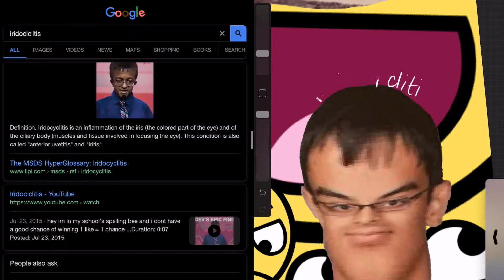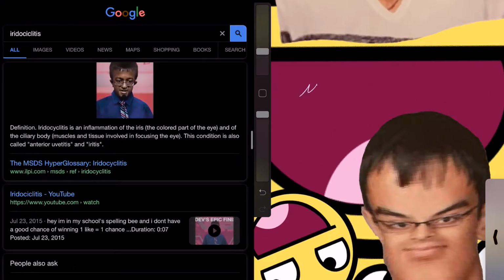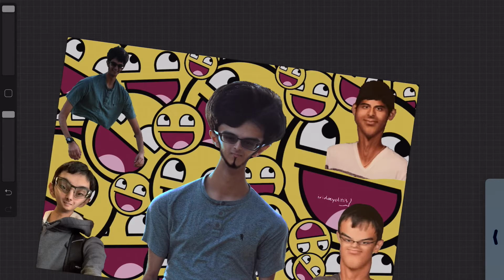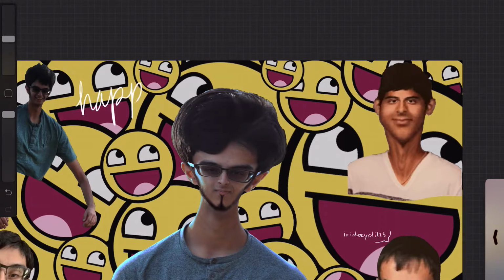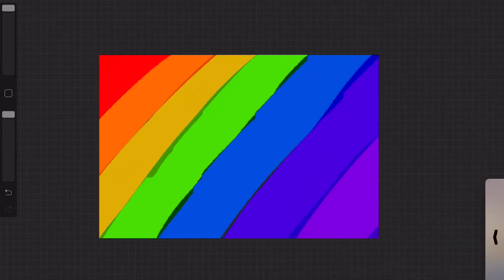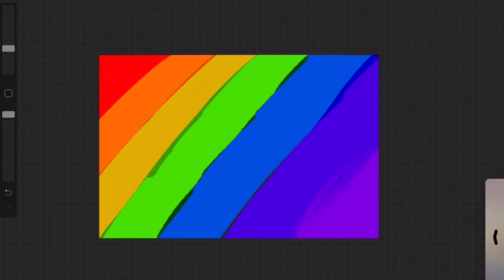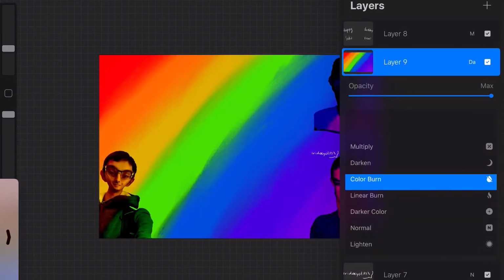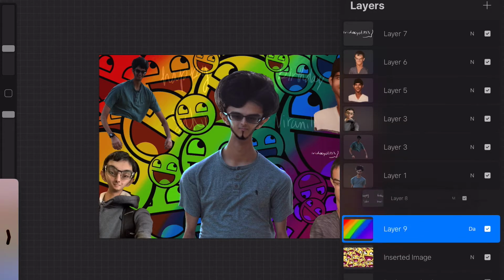CRACKHEAD HOURS: Making My Friend's Birthday Present (Part Three)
Here's the last video in the series of videos making my friend's birthday present. I think this is the one that I start messing around with overlays and rewrite the birthday message a million times.

Be sure to check me out on social media!